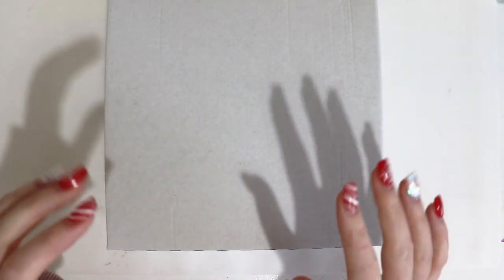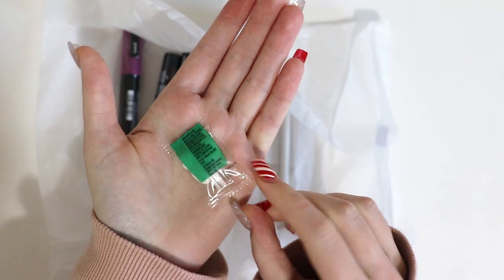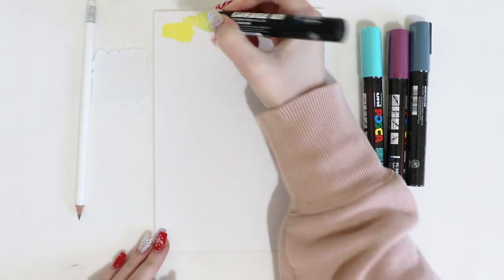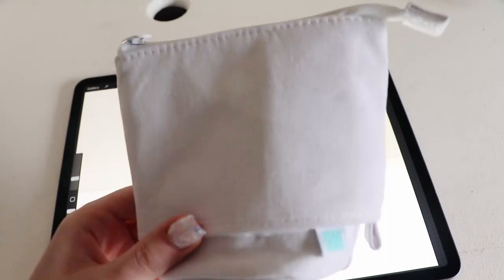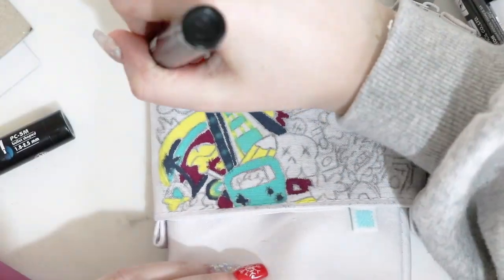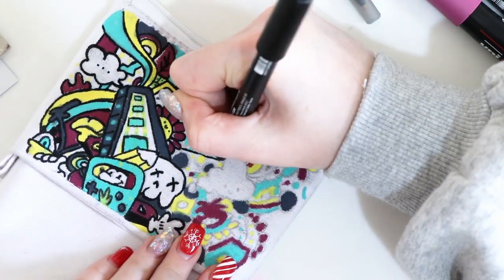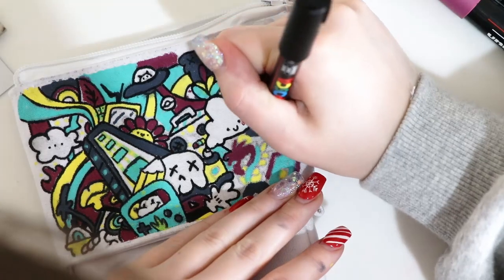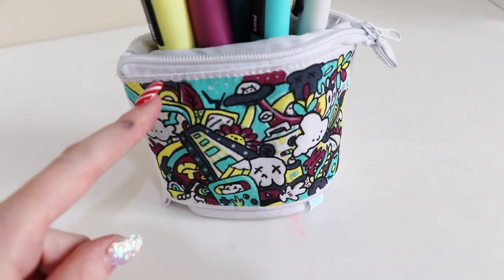ScrawlrBox Blanks UNBOXING!!! // PENCIL CASE!!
Hi everyone and welcome back to another video! Today we have a ScrawlrBox unboxing but this time it's ScrawlrBlanks .